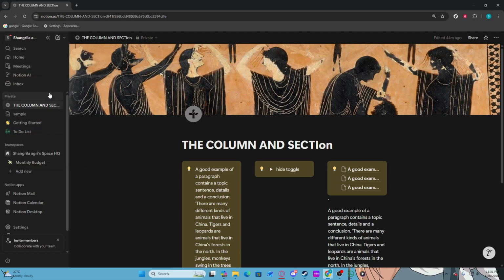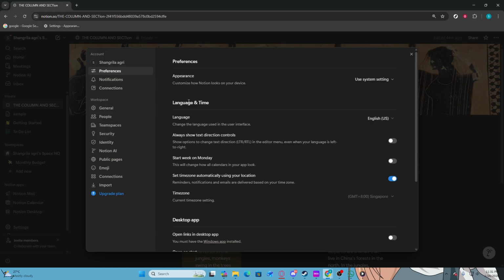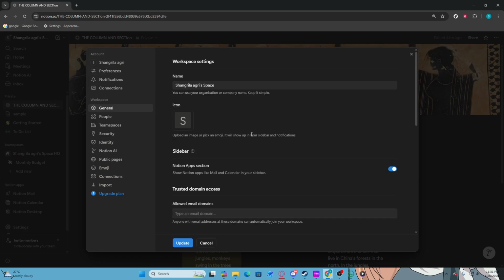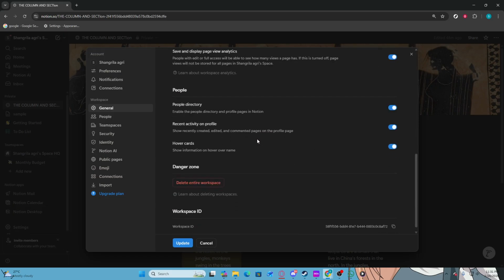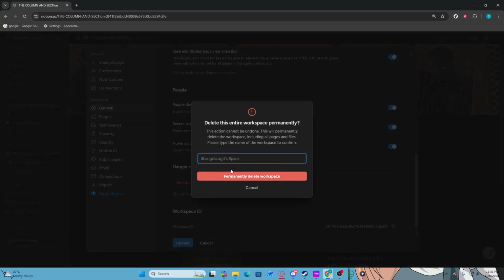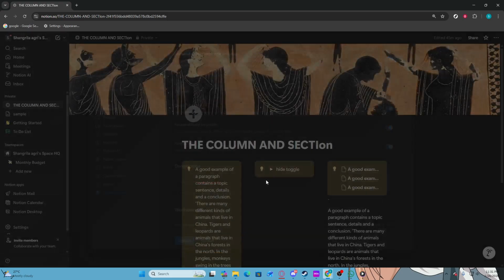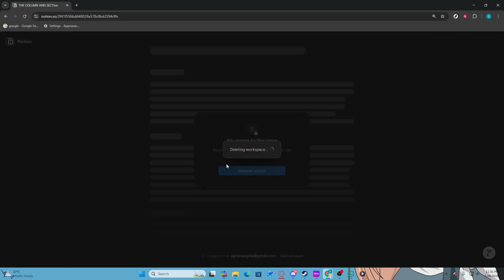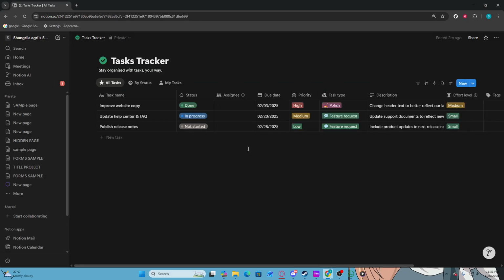How to delete workspace in Notion [FULL GUIDE]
In today's Video we cover, How to delete workspace in Notion